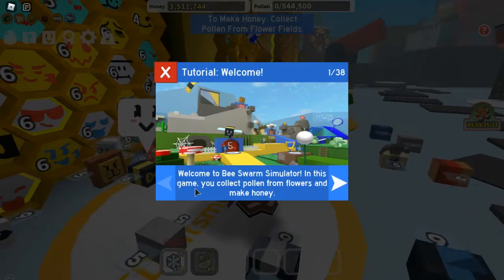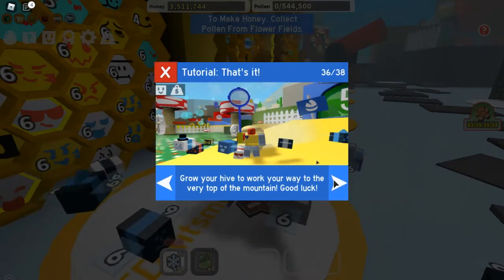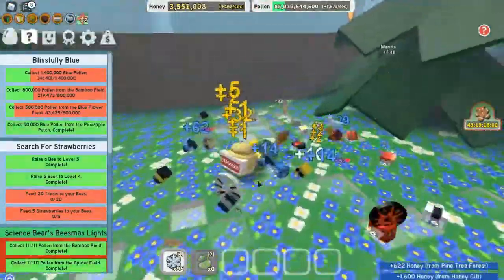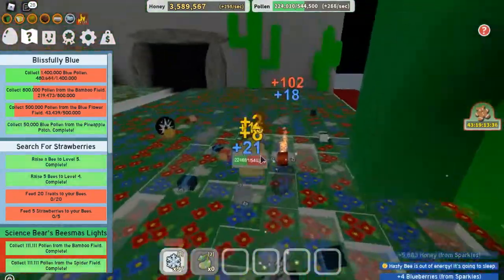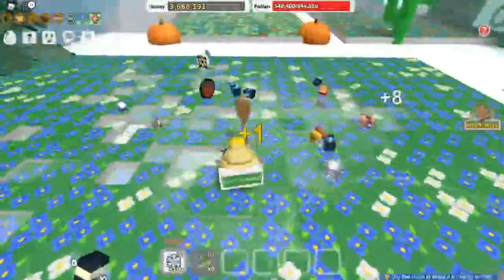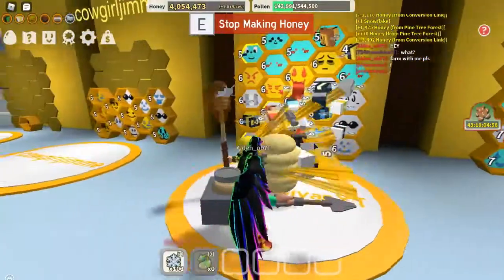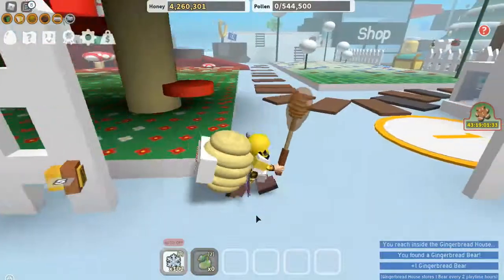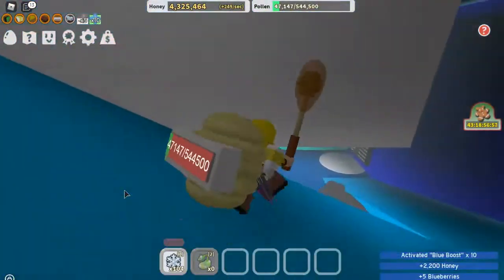Revisiting.. Roblox l Bee Swarm Simulator l My Most Favorited & Played Game Since 2019..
You need to Join my Server at the age of 13!